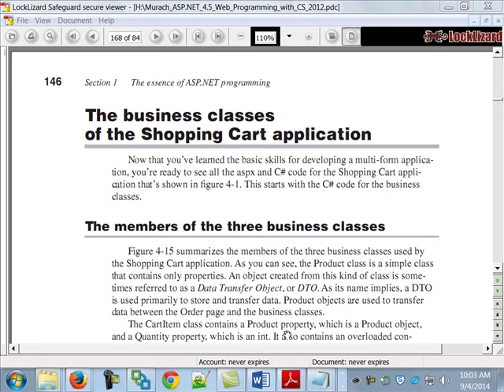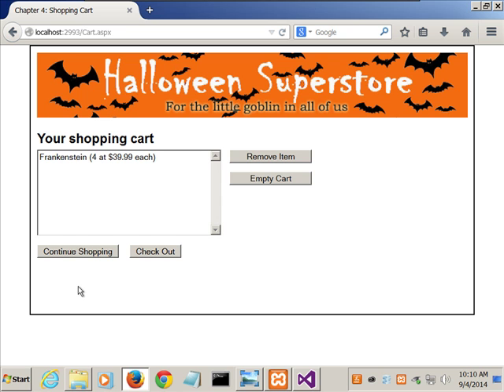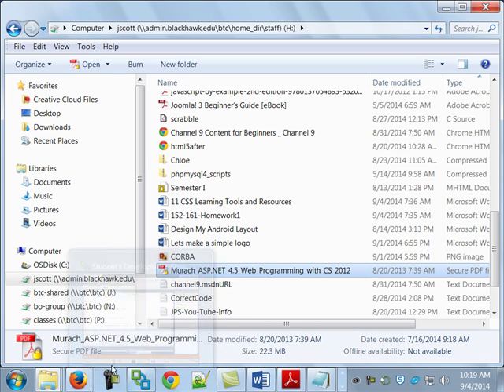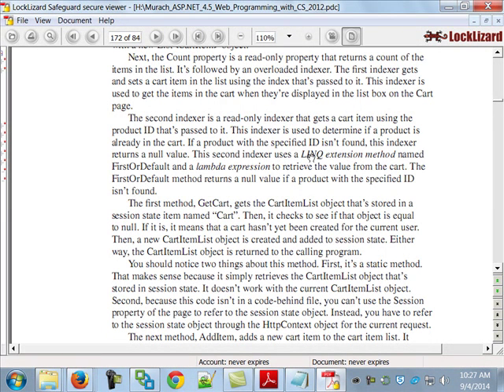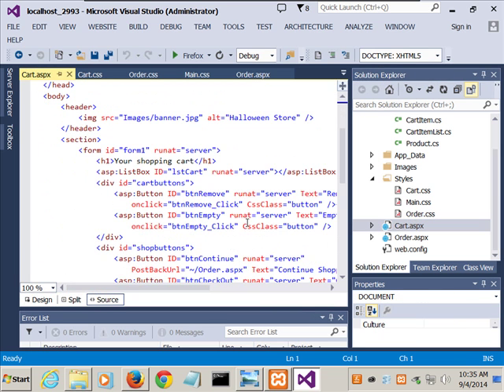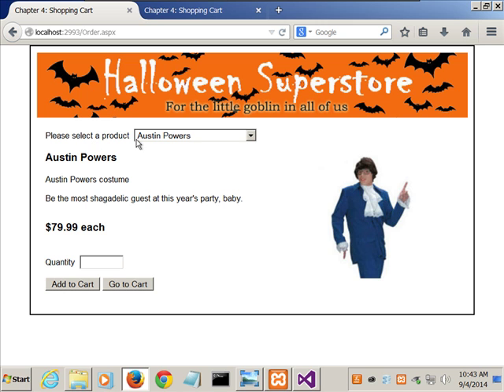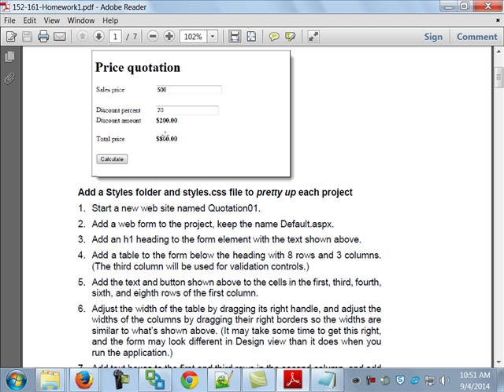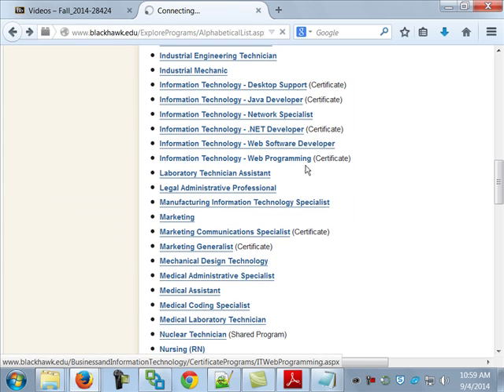152-161 Chapter 05 - Part 02 - 09-04-2014